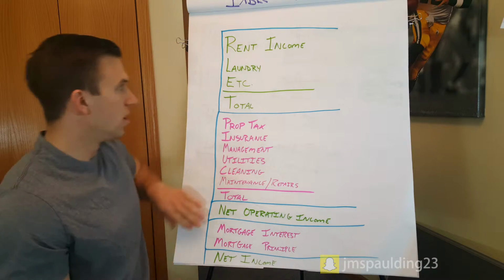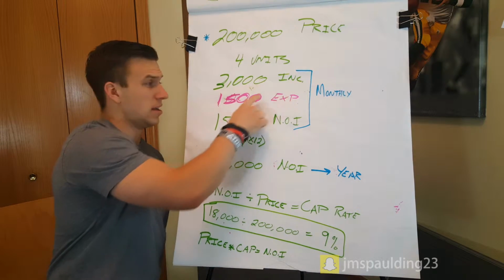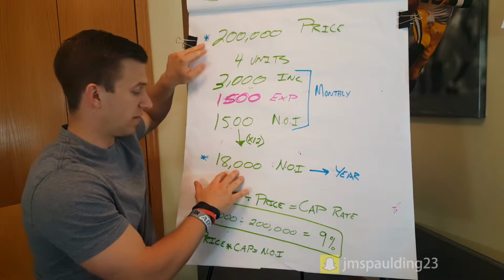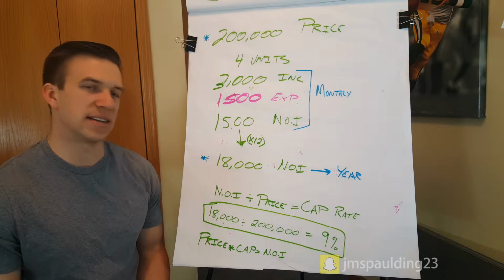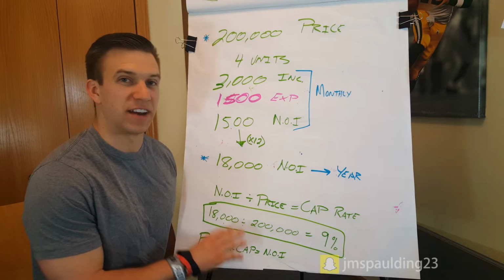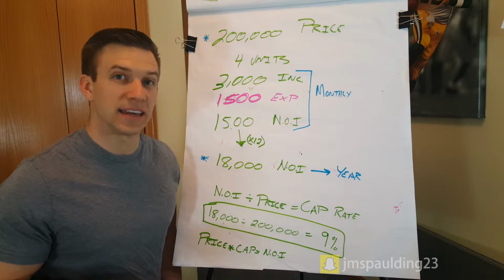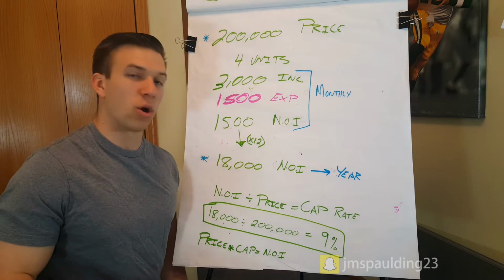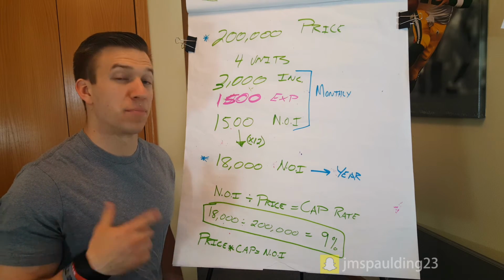CAP RATES : Ballin' with Spauldin' Episode 014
On this episode I talk all about CAP rates.

INDEX:
1:30 - Explaining CAP Rates
1:58 - CAP Rate Example
3:25 - How CAP rates are helpful
4:58 - CAP Rates and risk

Justin Spaulding's long story, short:

All american athlete. First real estate investment at age 19 paid me $80 every month through college. Needed a business to take profits and purchase real estate. KILLING IT with direct sales company, first 4 unit purchase in 2013 - it cash flowed from day 1. TLC has allowed rents to more than double in just 2 years. Now a CASH COW! Second 4 unit purchase in 2014, right next door to first building. Same deal...low rents, poor management, seller wanted out and this time held a second mortgage. Took control of property by writing a $5,000 check. Removed a hoarder in unit #3. Fixed up the place. Rents have since doubled after 1 year...CASH COWS!

My direct sales income has quadroupled income from previous jobs and is growing.

My goal in real estate is to own 50,000 units and own an NFL team.